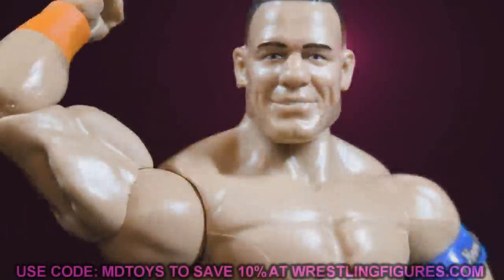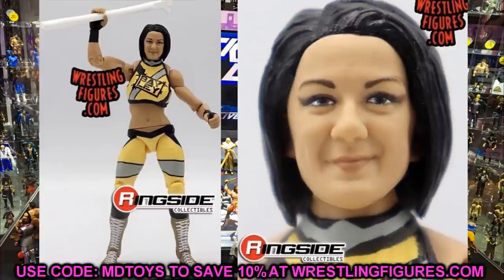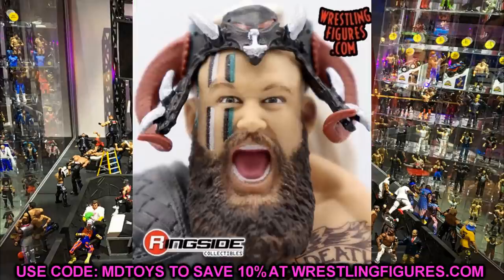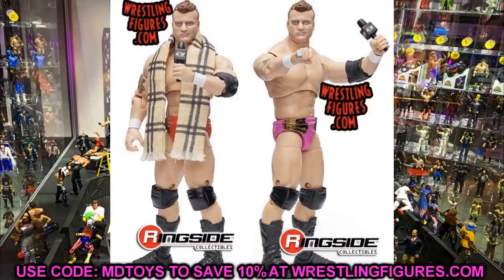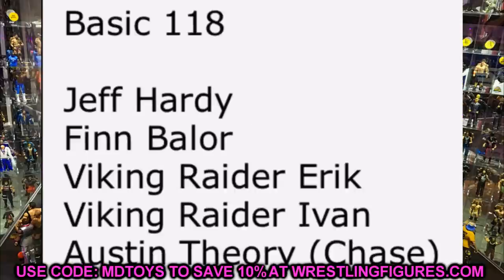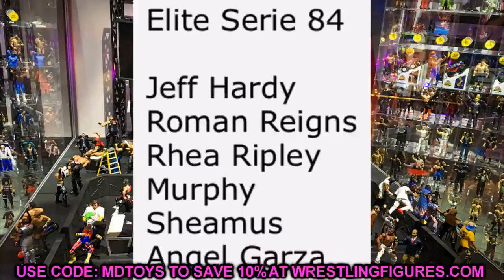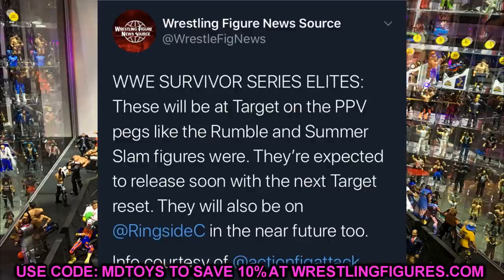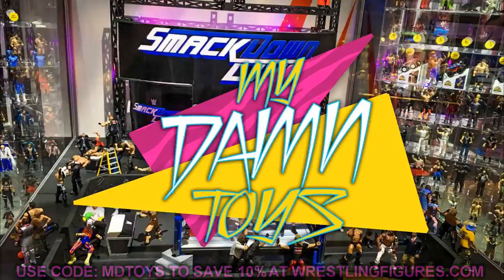INSANE 2020 WWE & AEW FIGURE NEWS!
WWE figure news AEW action figure news unrivaled collection series 2 new wwe figures 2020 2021 NEW WWE toys new wwe figure news wwe action figure news new wwe 2020 toys wwe toy news 2020 wwe figures 2020 coming soon christmas 2020 wwe figures best wwe toys 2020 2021 top talents wwe elites top picks 2021 action figures wwe roman reigns the fiend kofi kingston drew mcintyre wwe champion wwe action figures reveals 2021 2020 Royal Rumble 2021 Elites wwe royal rumble figures wwe figure news 2021 WWE Elite 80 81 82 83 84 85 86 Finn Balor NXT figure Killer Kross custom elite figure